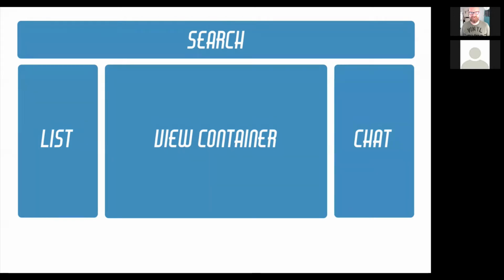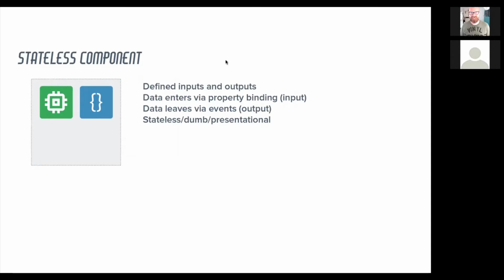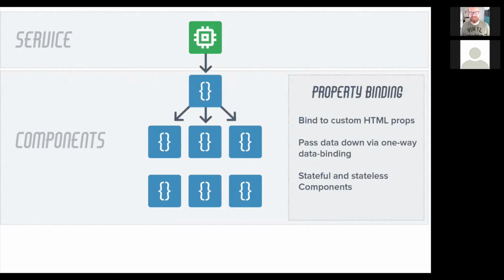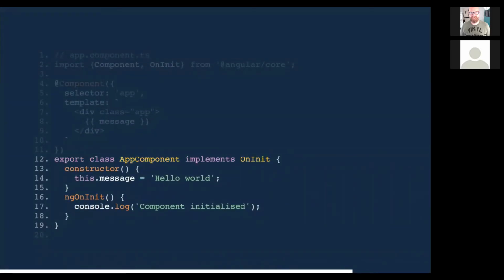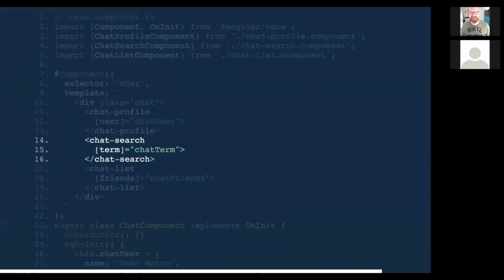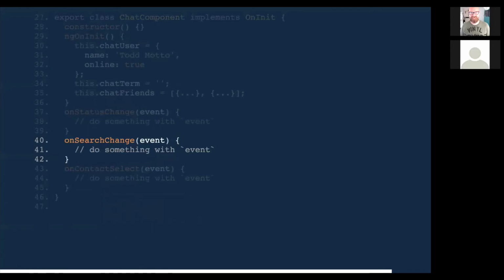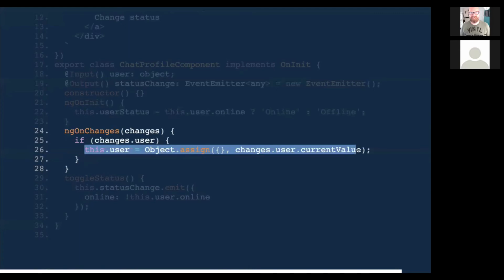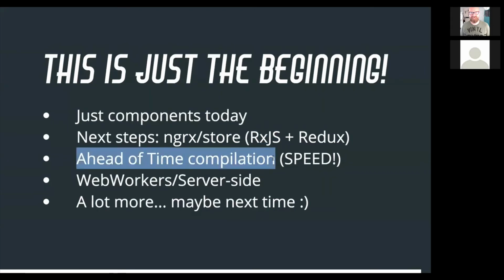Component architecture and Angular 2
A primer on component architecture, what's new in Angular 2 and an introduction to APIs and platform features. Dives into stateless/stateful and routed component concepts and how we can apply the concepts to Angular 2.